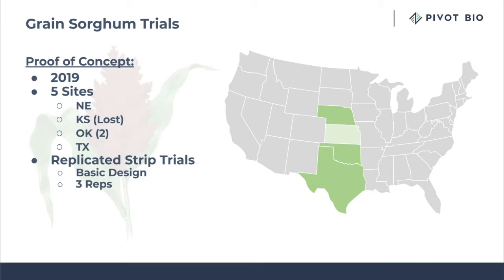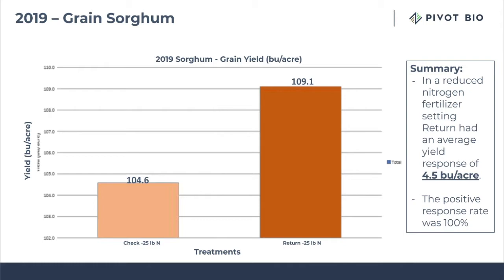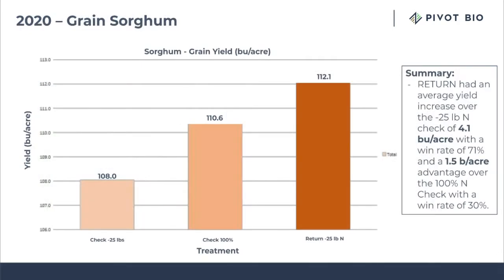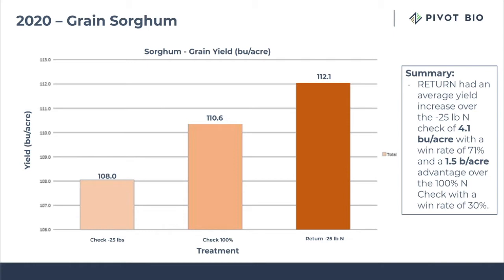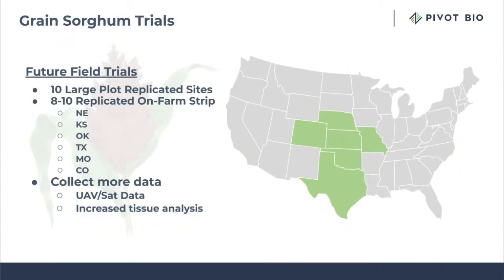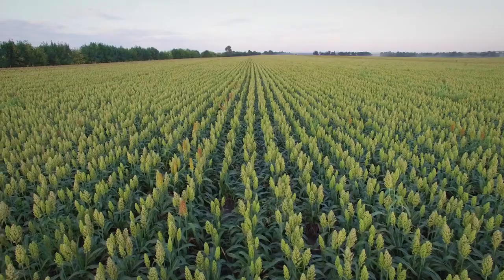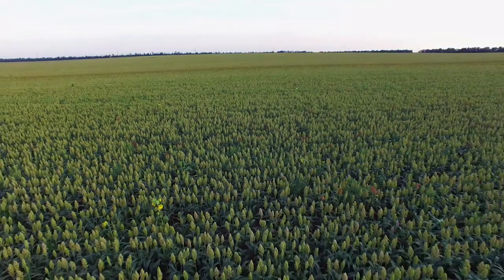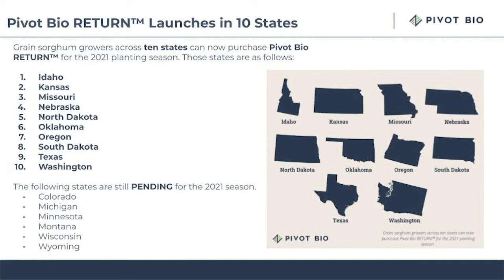Pivot Bio RETURN® Grain Sorghum Launch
Building off the ground-breaking work of Pivot Bio PROVEN® and Pivot Bio RETURN® for wheat, we have extended our product portfolio to include Pivot Bio RETURN® for grain sorghum. Pivot Bio RETURN® is a microbe-based nitrogen technology designed to help farmers achieve better outcomes and is now available in both wheat and grain sorghum for 2021 planting.